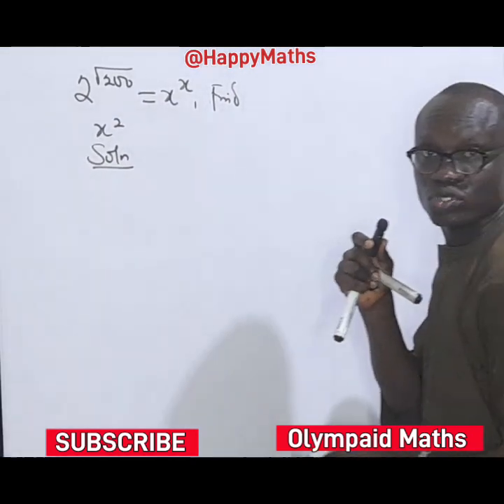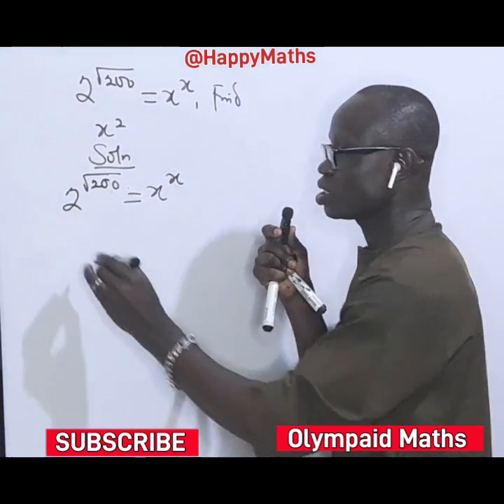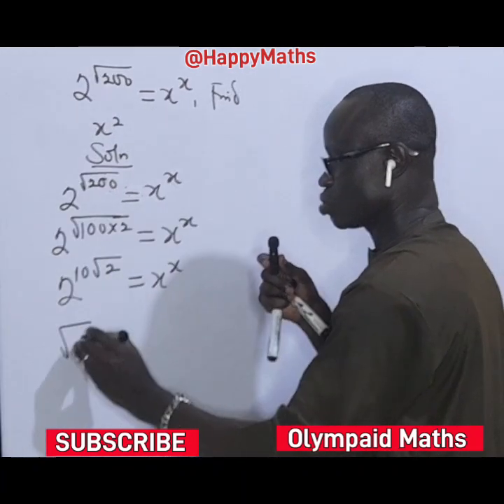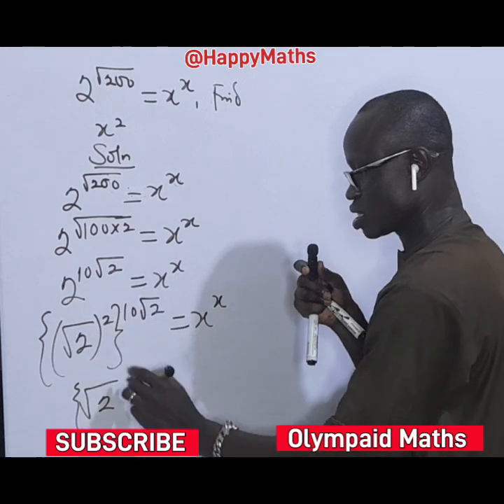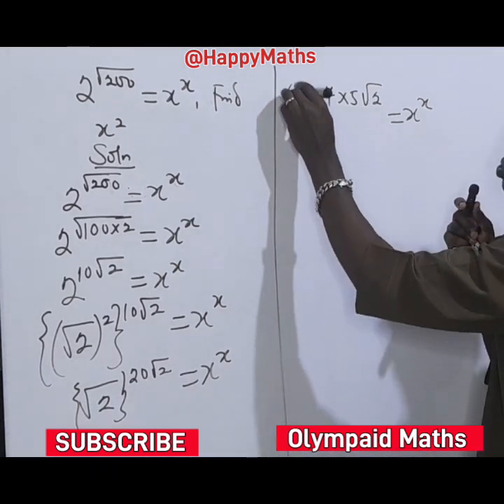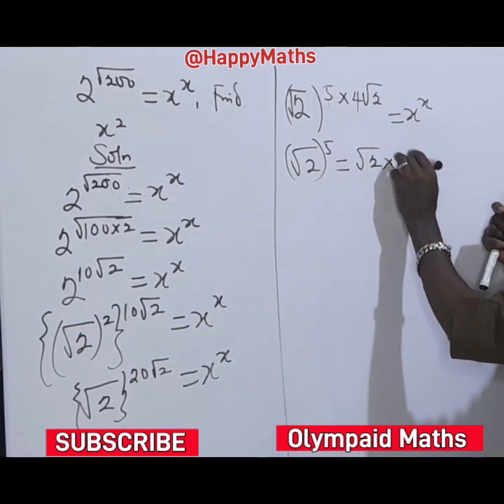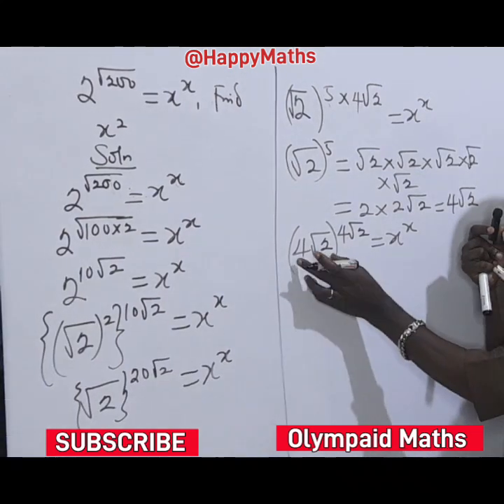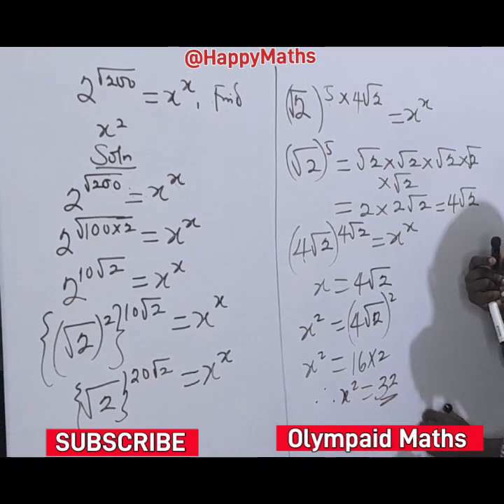Can you crack this? X =?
Here is a hard exponential equation! Only 5% could solve it! Let's get started. An Olympaid Exponential Equation has been simplified step-by-step to your best understanding! Watch to the end!